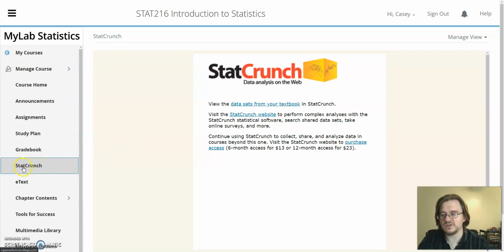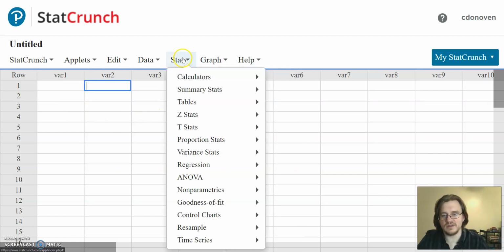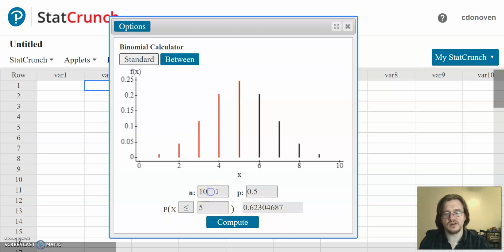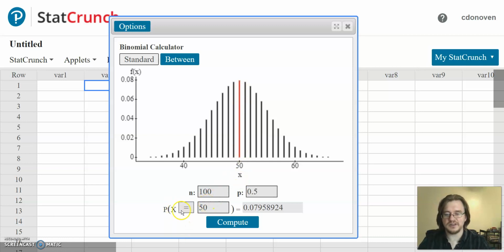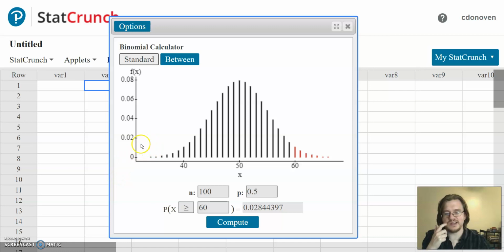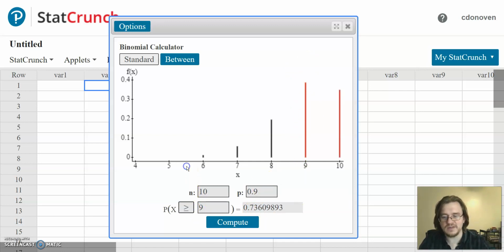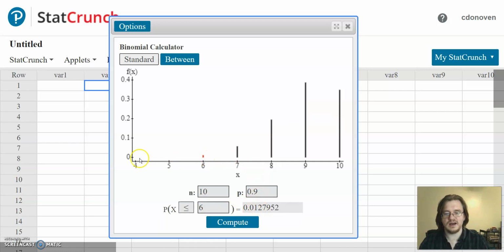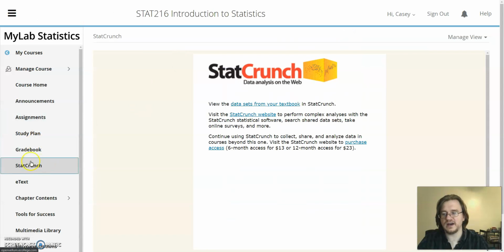STAT216 Section 5-2 Part III (Binomial Distribution: StatCrunch)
This video covers Section 5-2, specifically how to find probabilities from a binomial distribution in StatCrunch.